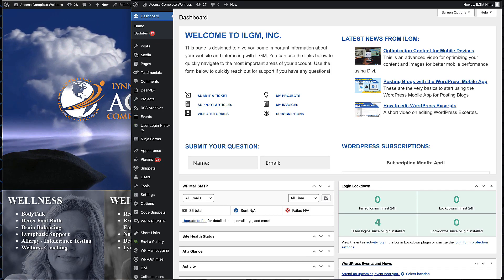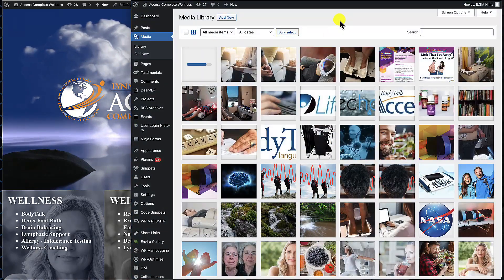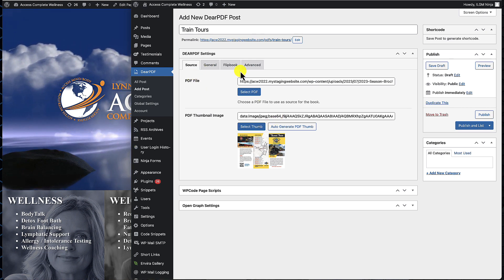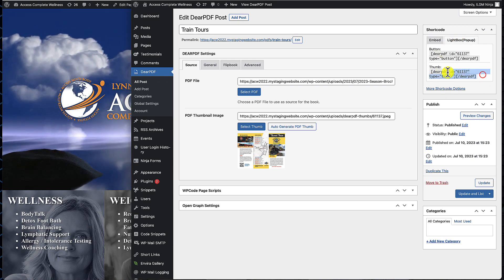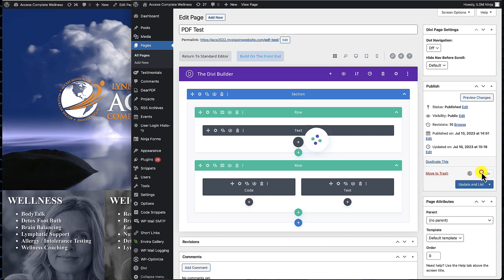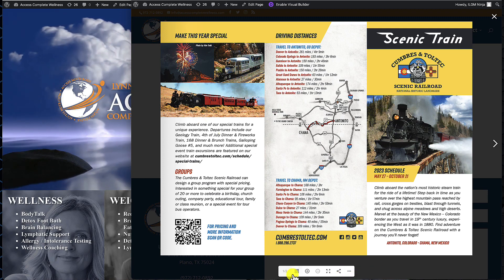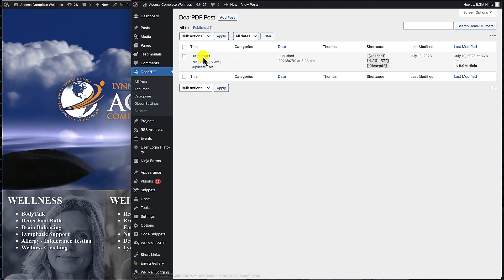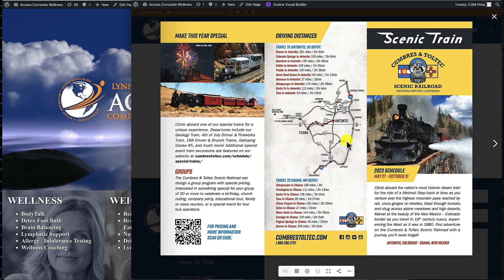DearPDF Flipbook Plugin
Using the DearPDF Flipbook Plugin to allow
visitors the ability to read PDF documents online.